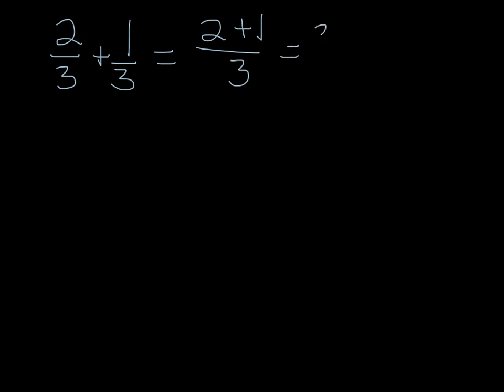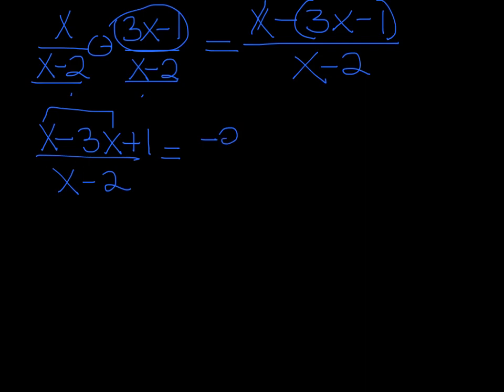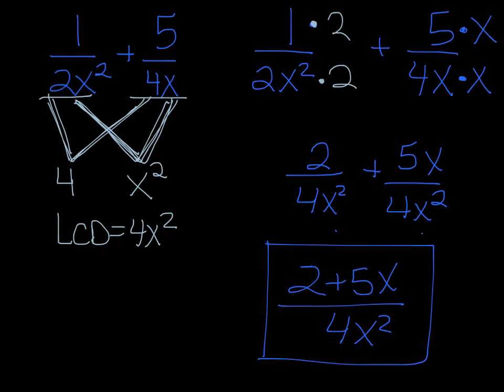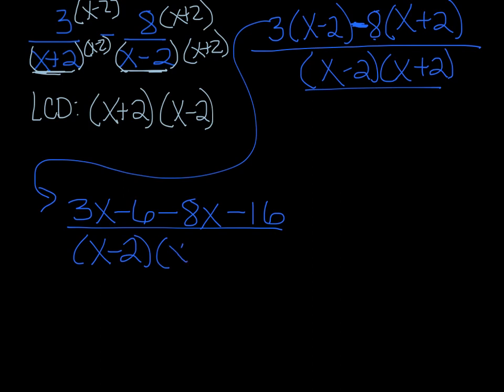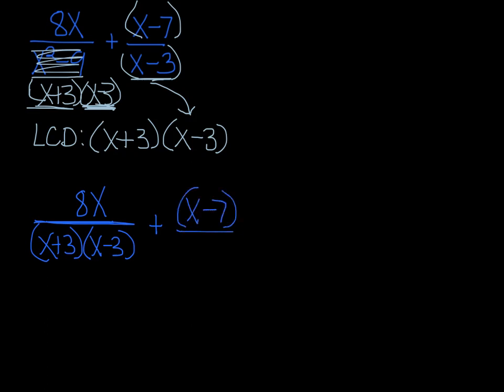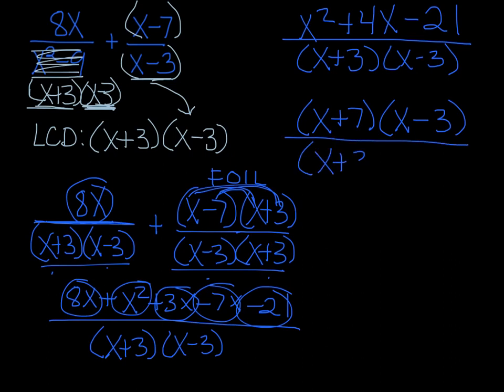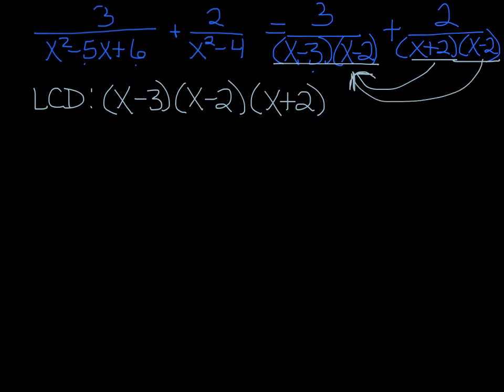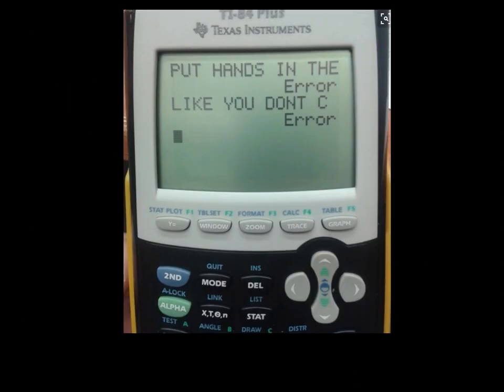Adding and Subtracting Rational Expressions